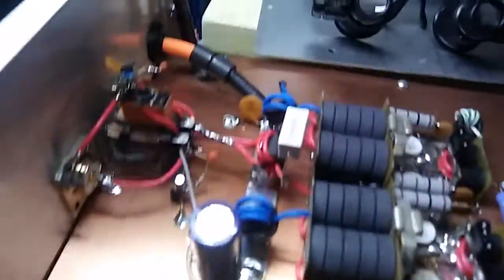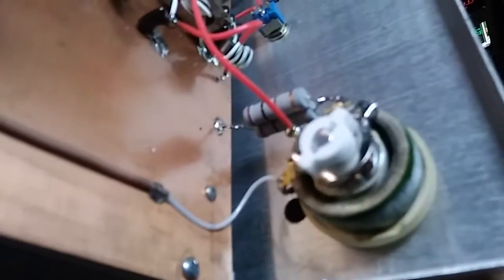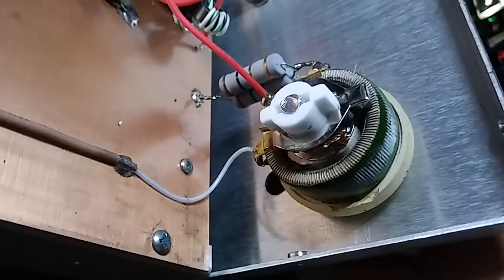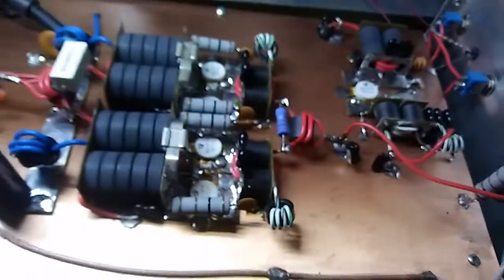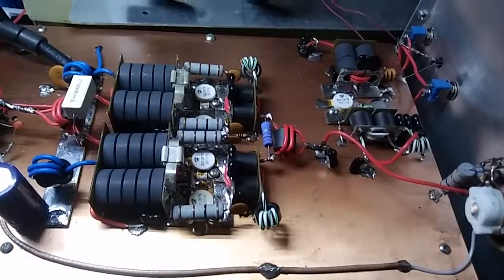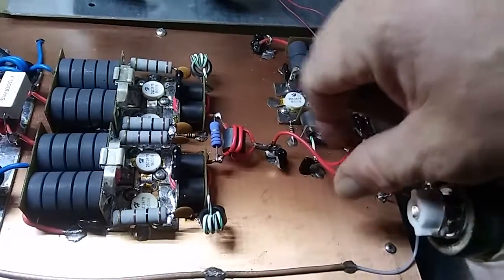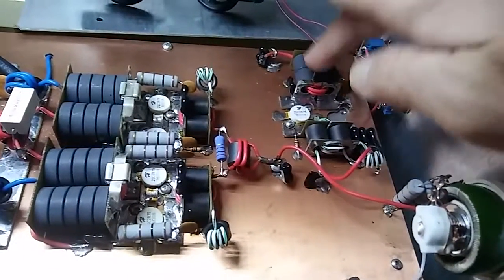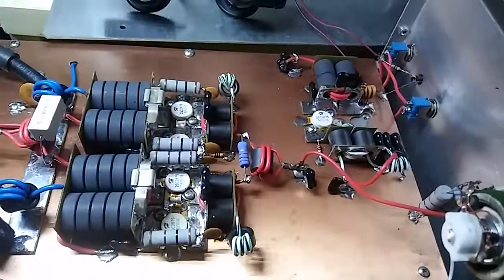Repill part 3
Variable hooked up only the pill replacement ant tune..come on conditions i need 3rd test